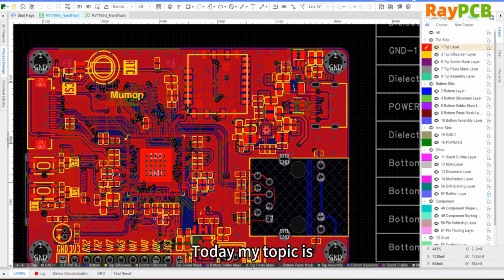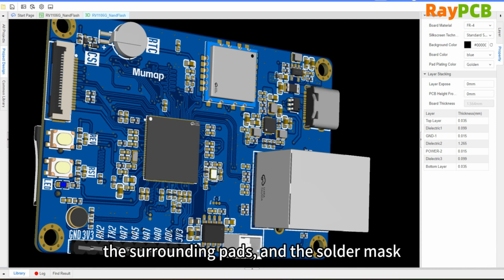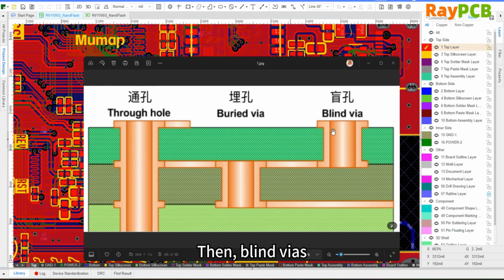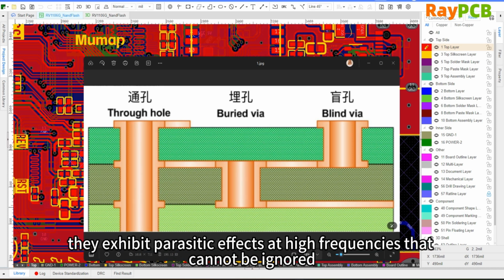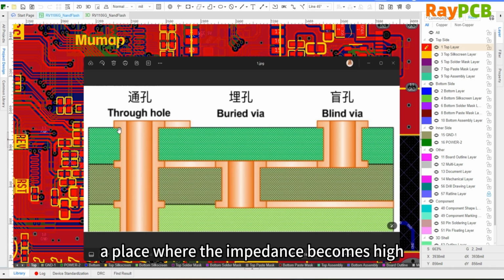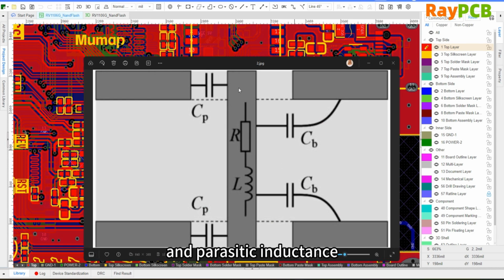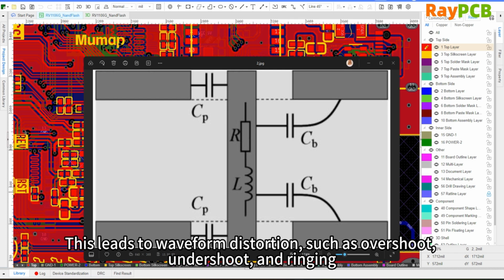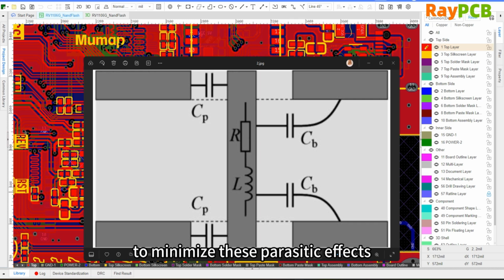The Impact of Four-Layer Board Vias—Parasitic Parameter Analysis #77